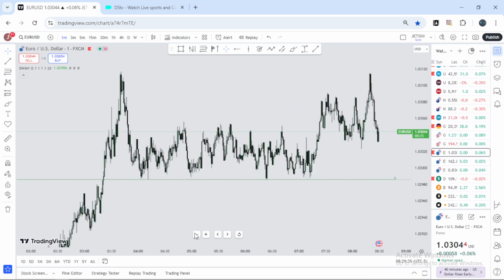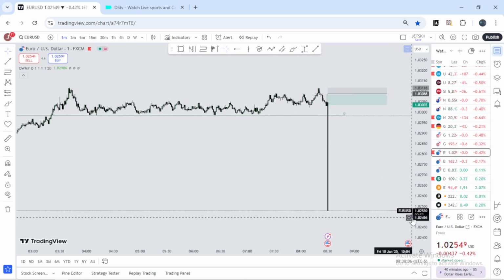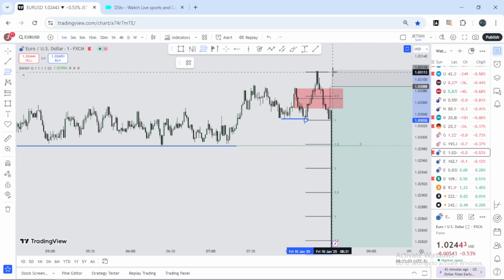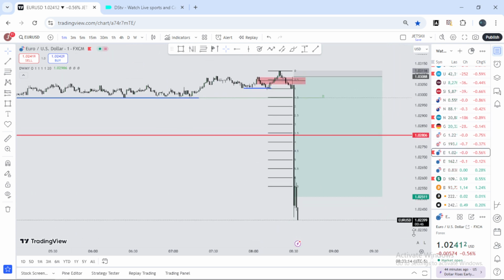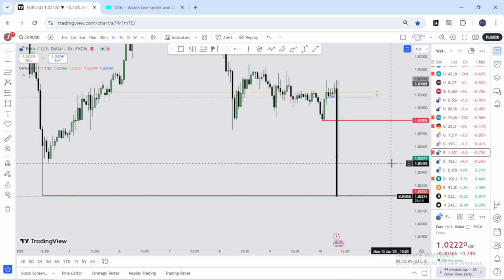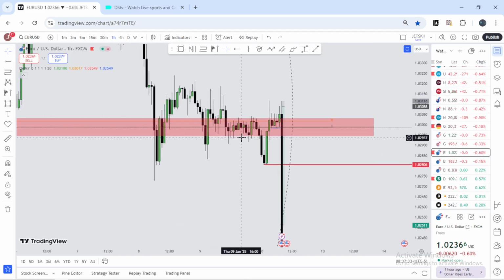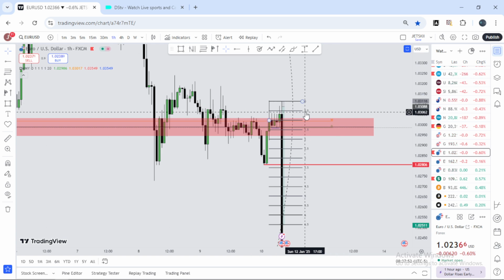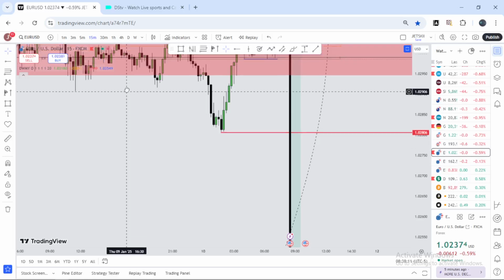NFP live trading and breakdown ( EURUSD )